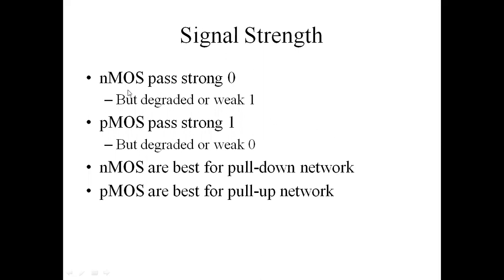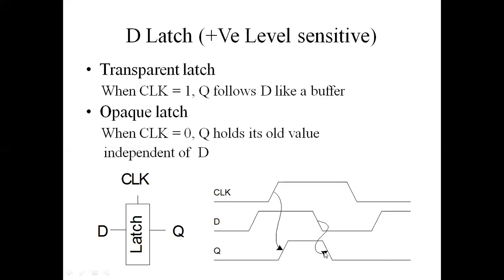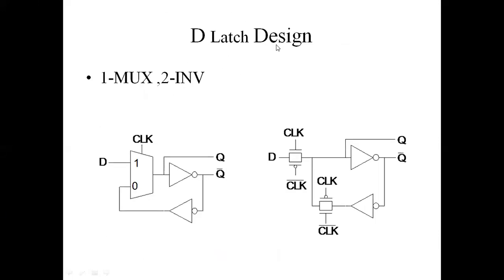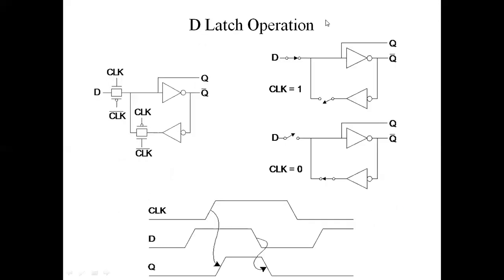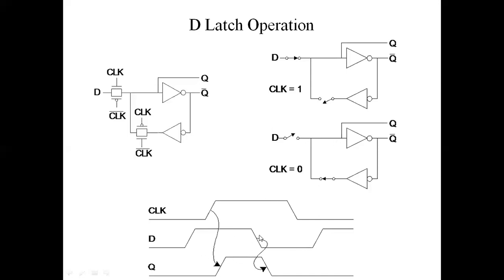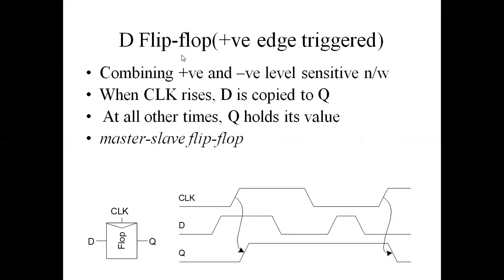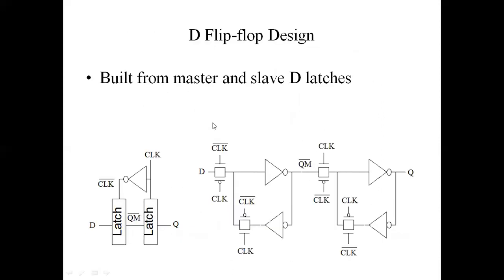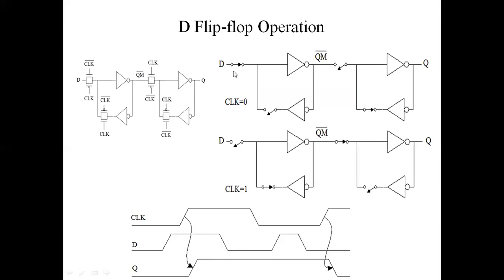Implementation of DFF using CMOS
Positive level sensitive D FF ,negative level sensitive D FF ,Positive edge trigerred D FF operation and implementation